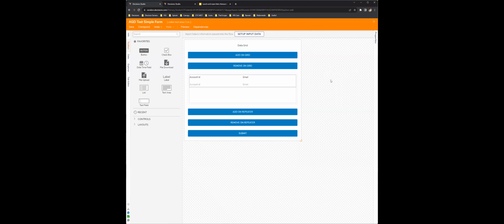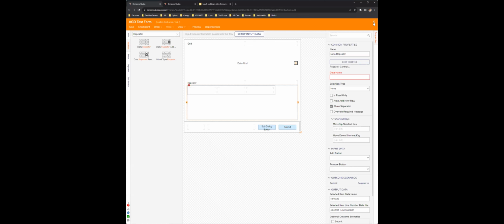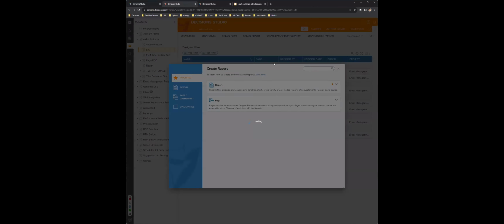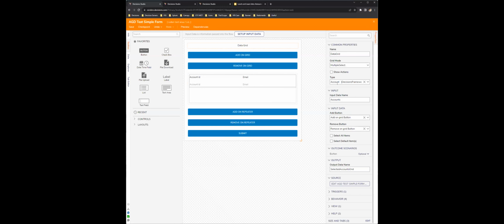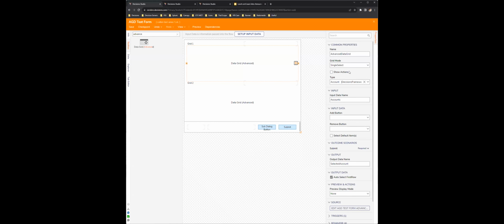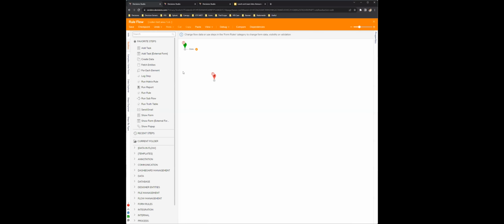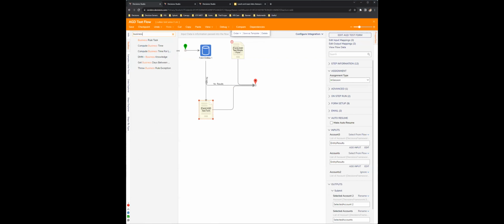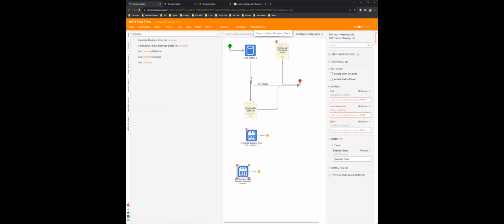Decisions Q/A Lunch & Learn - 11/16/2023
04:00 1. Data Grids and Data Repeater form controls. Why do we have TWO different controls which, although they need to be configured through different means, in the end seem to achieve the same result? What are the real differences between these two widgets? In which use cases should I use one and NOT the other? 2. Do these two controls in a "simple form" have all the functionality of their siblings in the "normal form"? 3. Can you show an example of how to use each control in a simple form?

19:30 How to operate with Advance Data grid data within Active Form flow?

45:10 Is there a way how we can basically pass data from the let's say, form from the form itself, or like the form input data into the active form flow.

48:45 How to calculate dates?